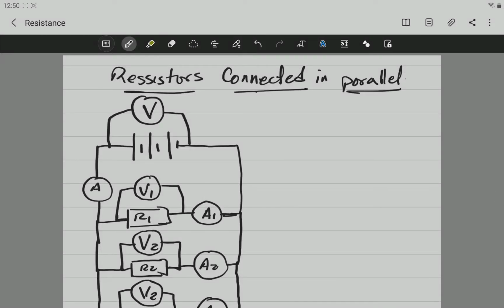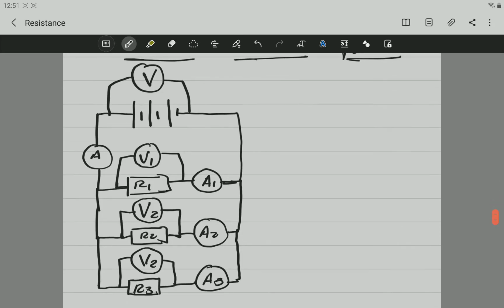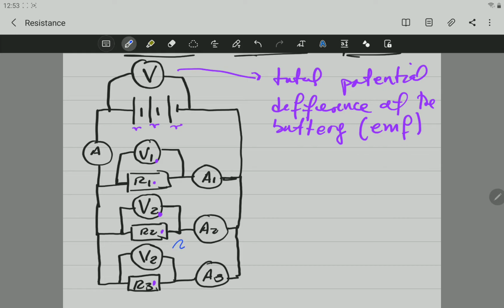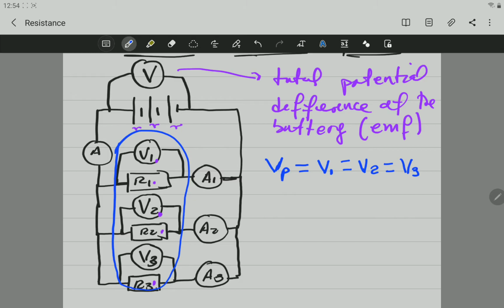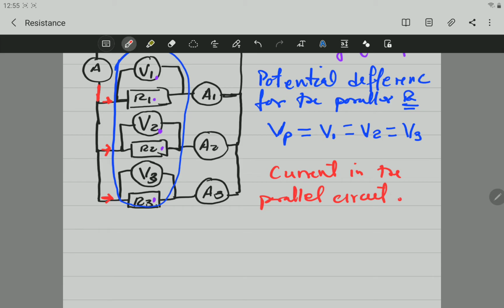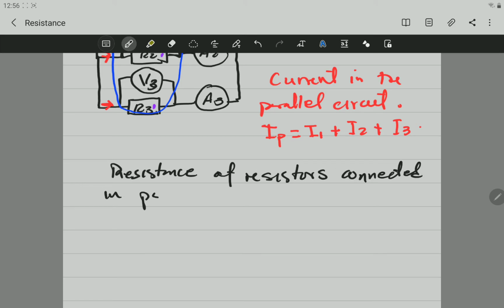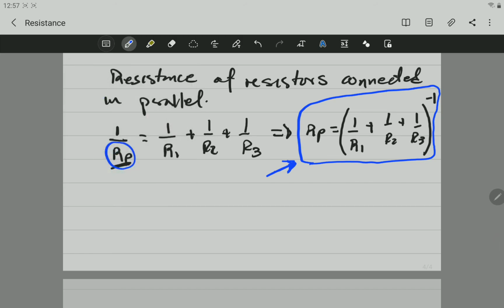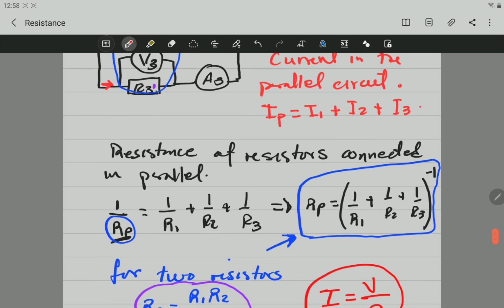Resistors connected in parallel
In this video you will learn how does potential difference, electric current and resistance behave when resistors are connected in parallel.
To learn about resistance of a resistor here you will learn about what is resistance, how to calculated and what factors affect the resistance of a resistor.
To learn how does potential difference, electric current and resistance behave when resistors are connected in series